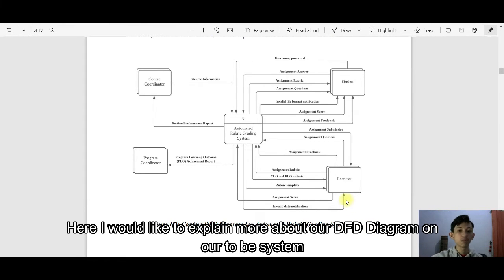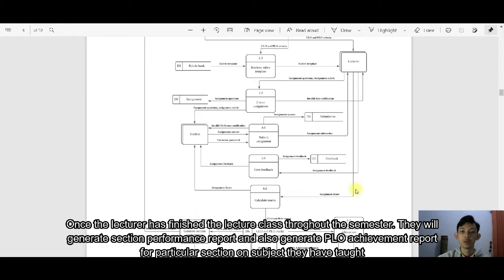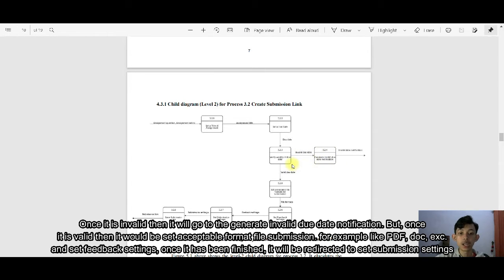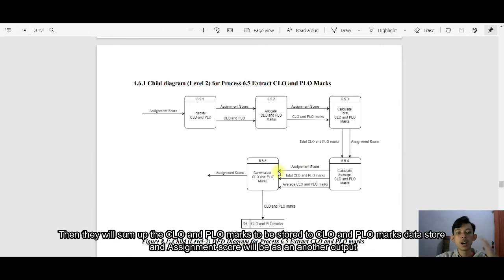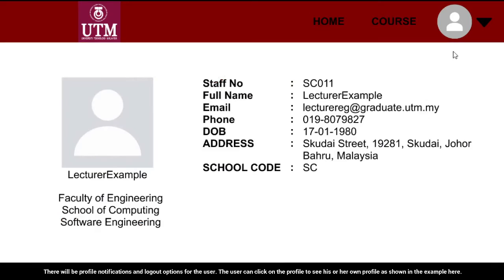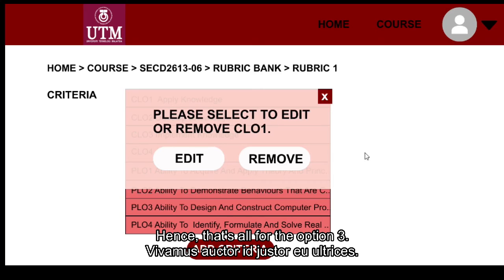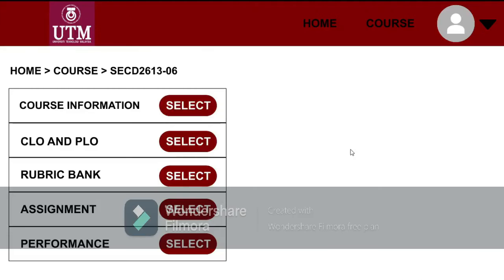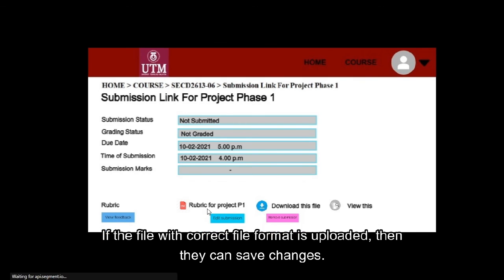SADM Prototype presentation video